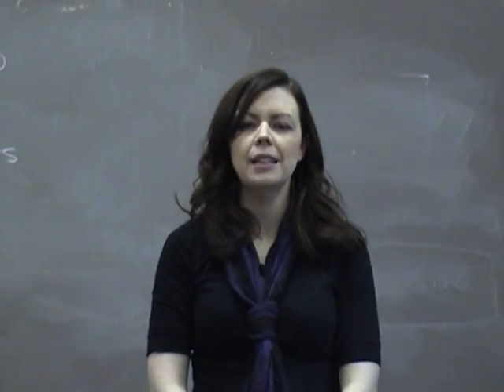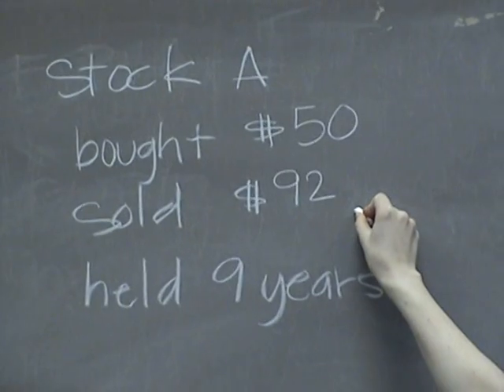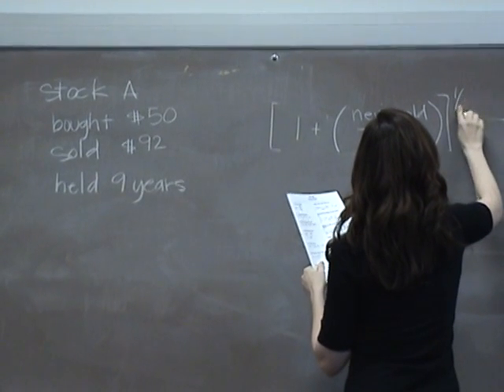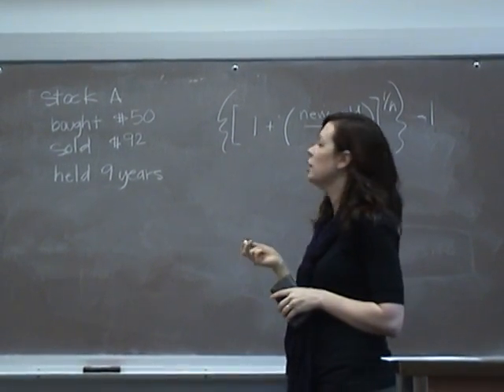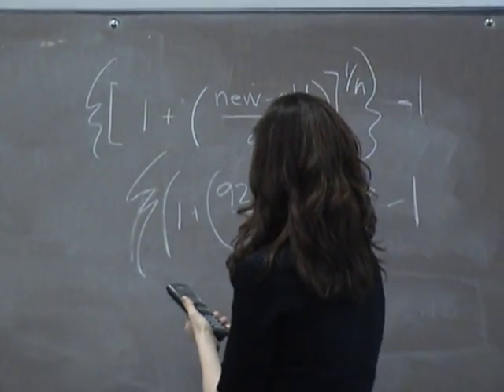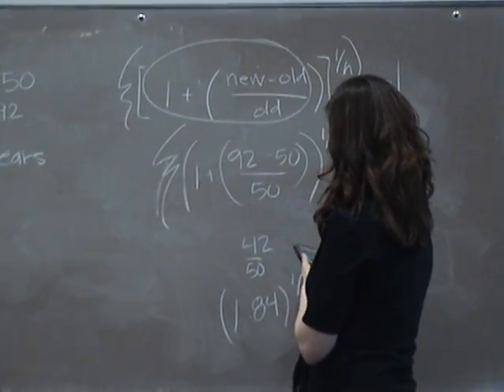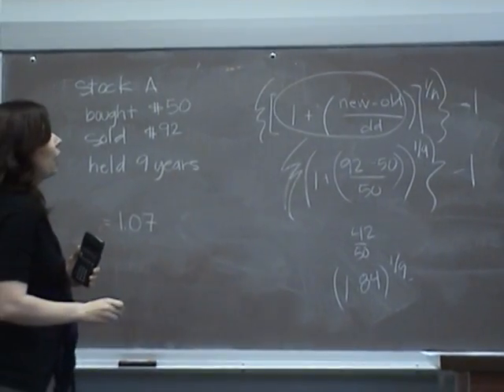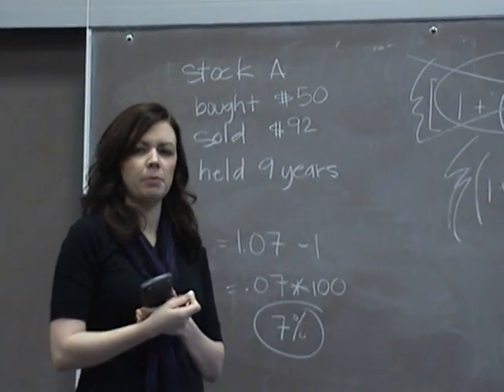Capital Gains.mpg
A demonstration of the Percentage Change Formula